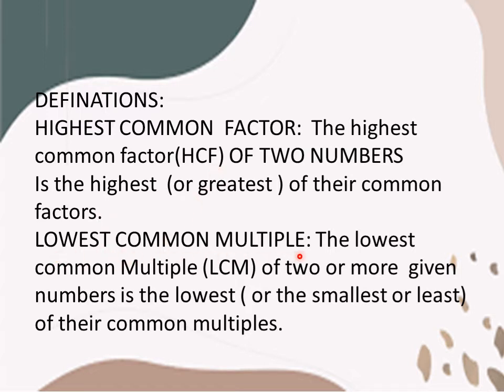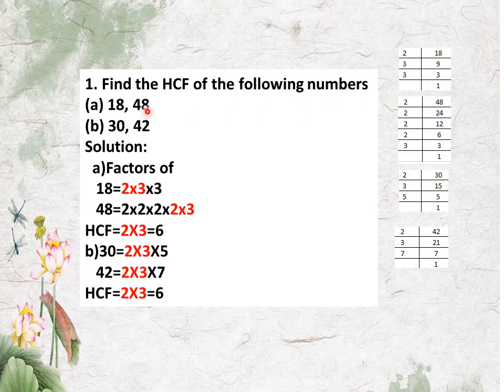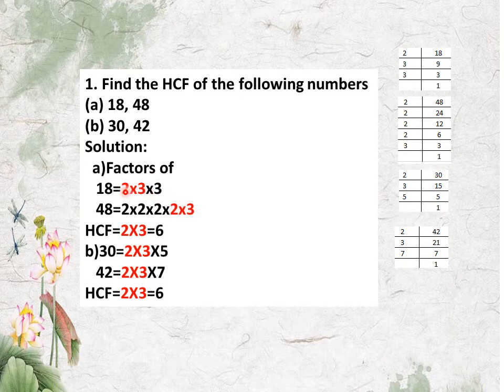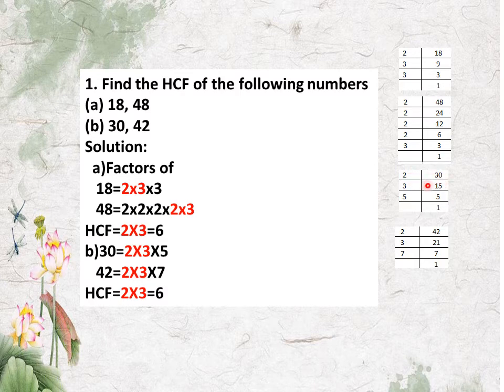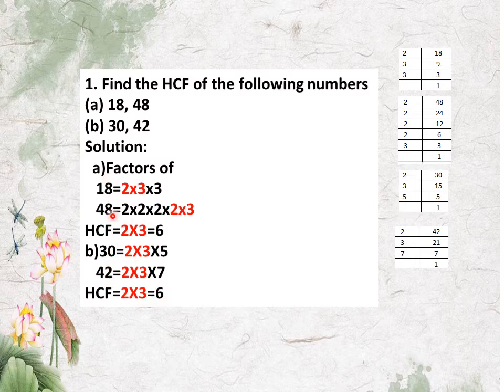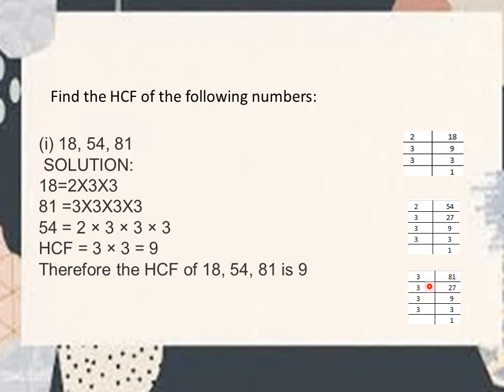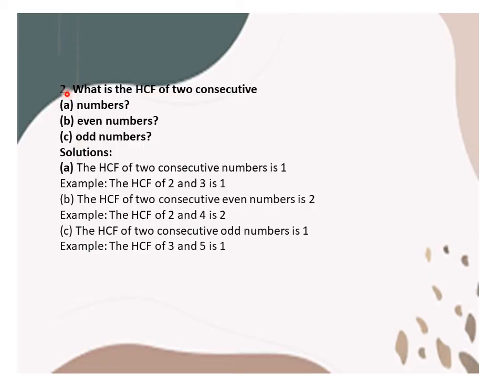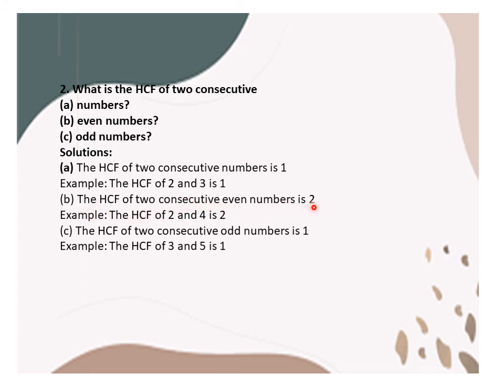CLASS VI CH#3 PLAYING WITH NUMBERS